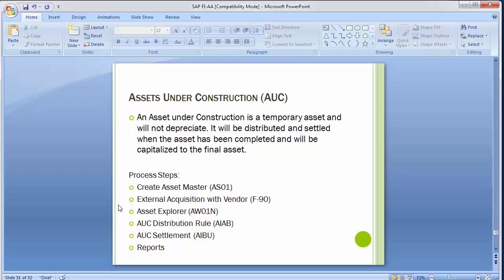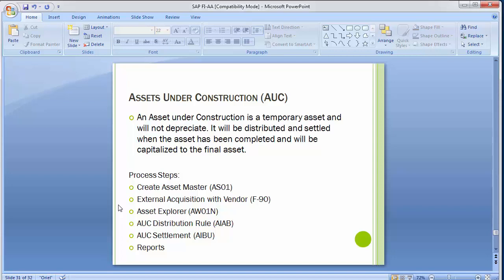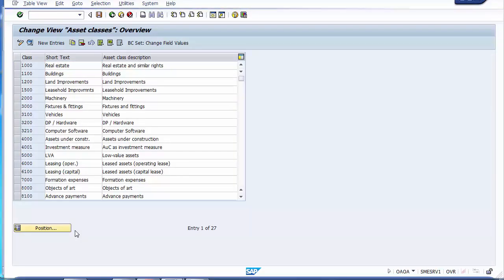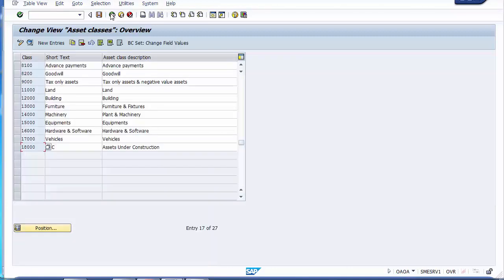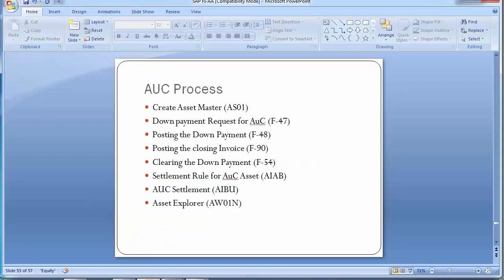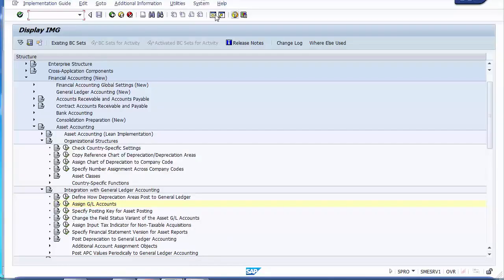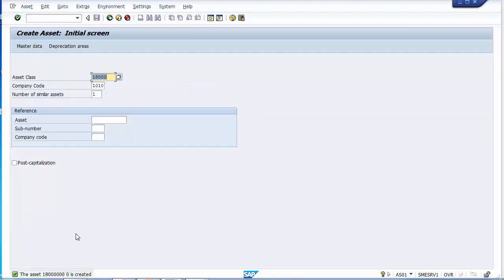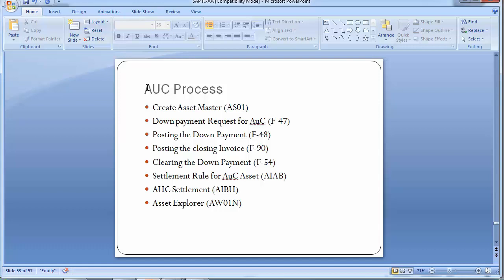27 Assets Accounting 5